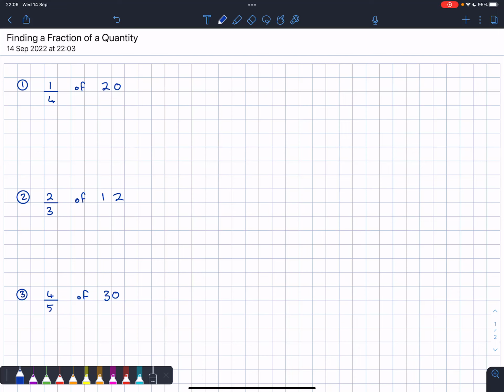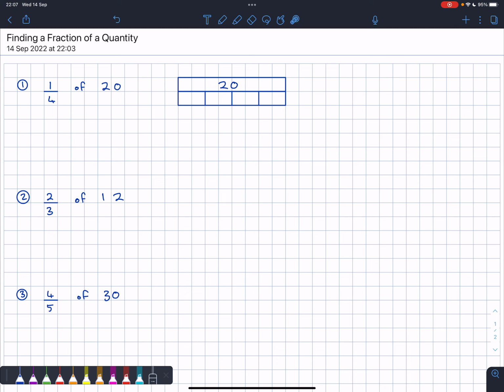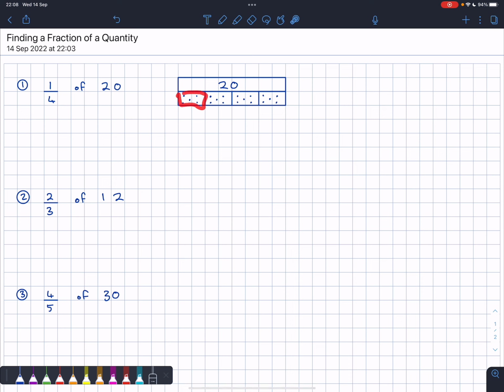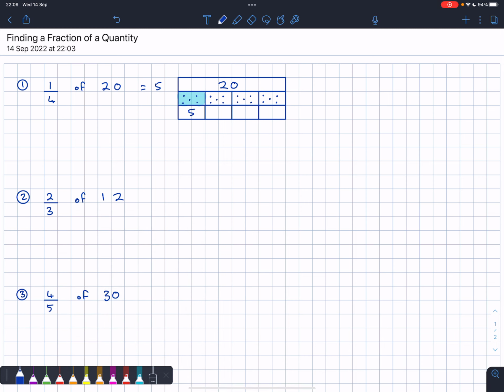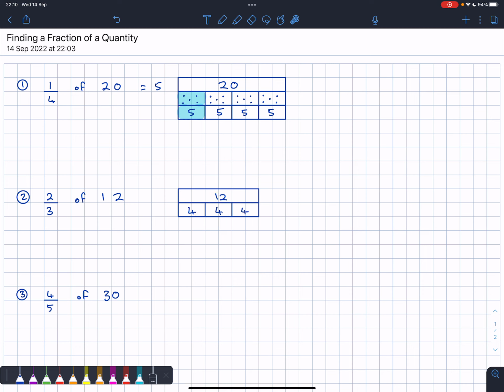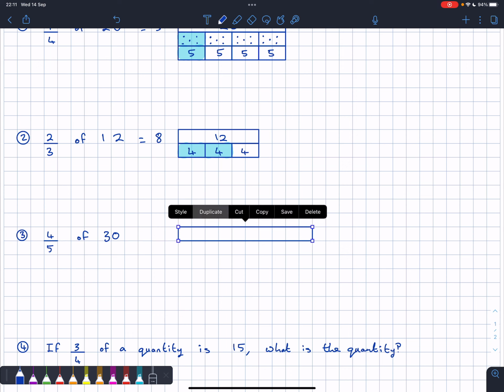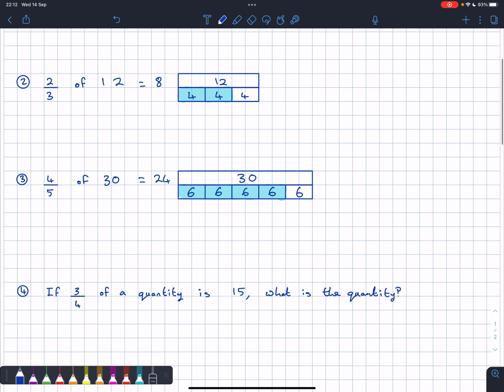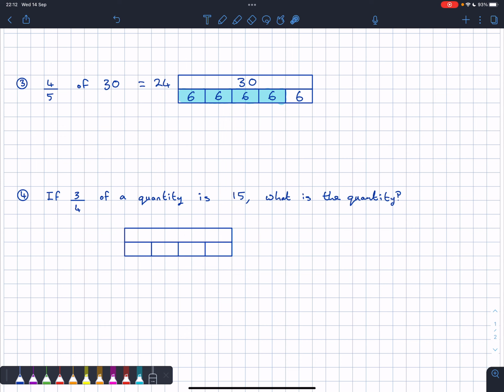Fraction of a Quantity